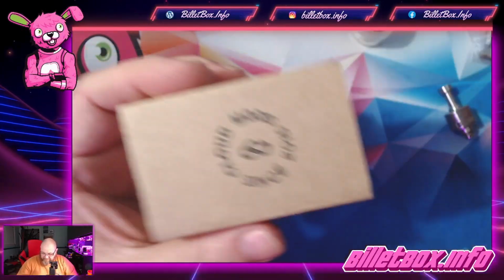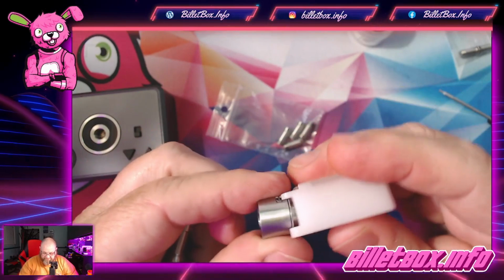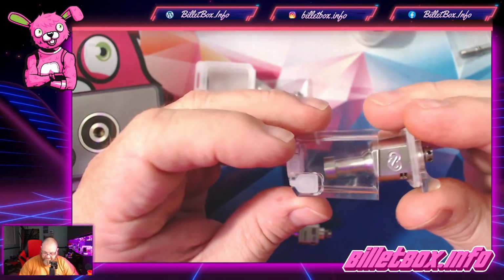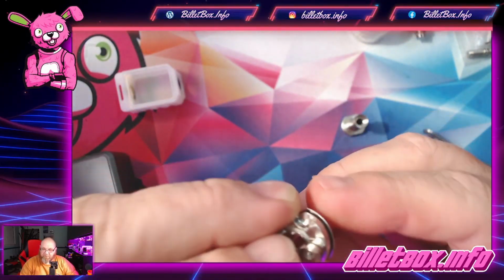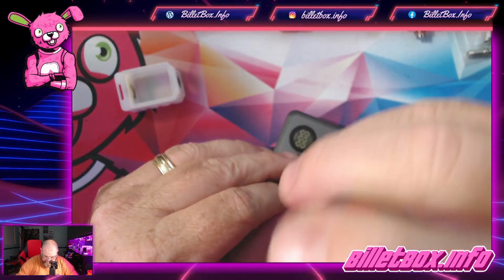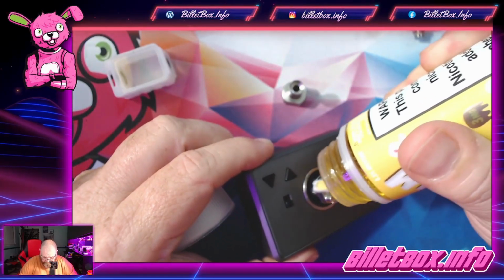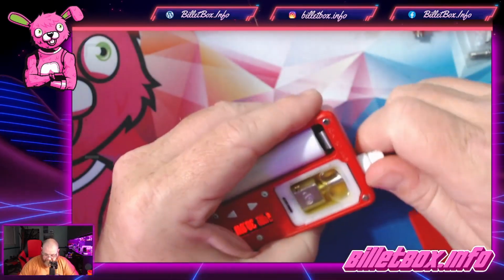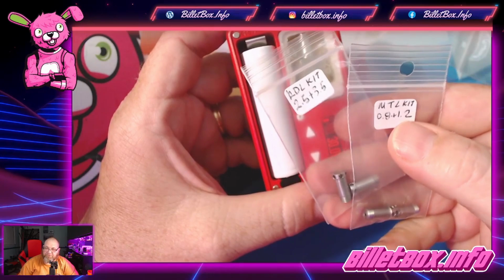Cloud RBA 2nd Batch Presentation and Build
The 2nd batch of the Cloud RBA has shown up today and here's what is different.
- New engraving, CNC rather than laser.
- Additional airflow pins are available. (MTL 0.8mm and 1.2mm) (RDL 2.5mm and 3.5mm)
- Slightly smaller out diameter of the chimney for a better fit in Boros.

For more details, find the Cloud RBA group on Facebook.